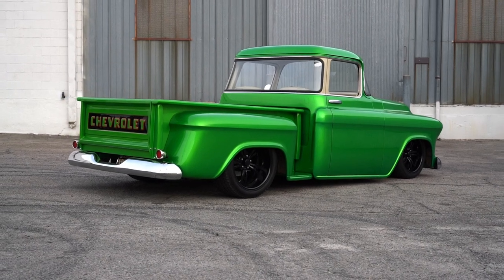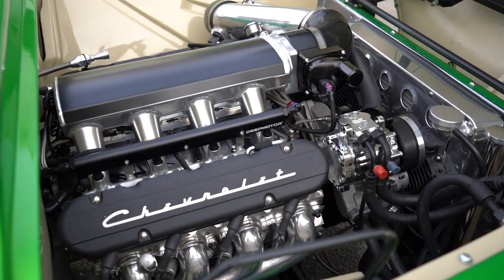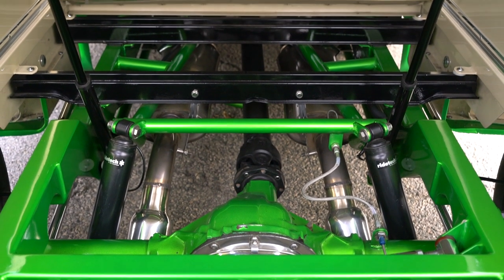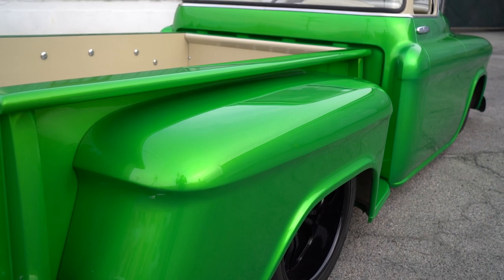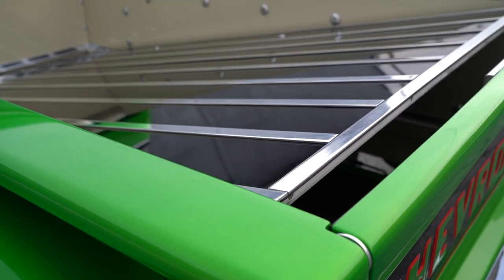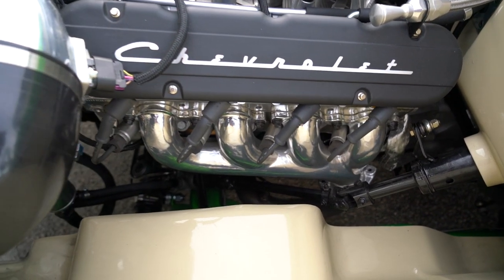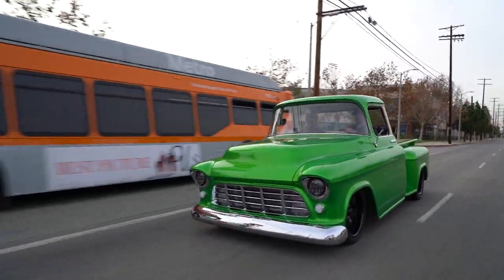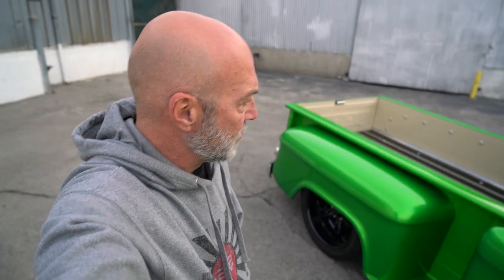Badass Full Custom Slammed ‘56 Chevy Truck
This truck is incredible! The build quality, the choices, the execution...every element is spot on including the color. They call it Sickening Green and it's badass. This entire build was done by Bryan with some help from friends in his garage including the incredible metal and paint.
This was truly a joy to shoot so sit back and enjoy the ride...